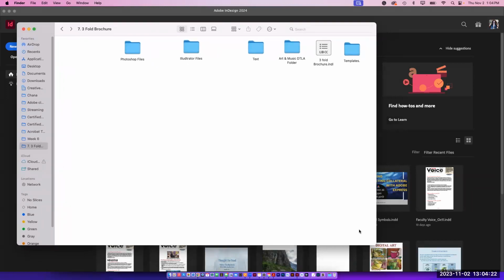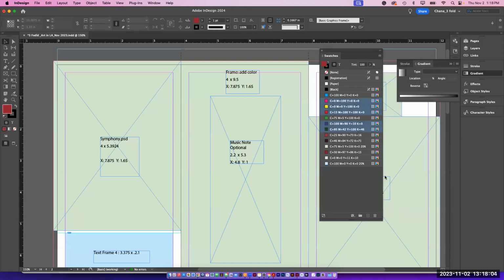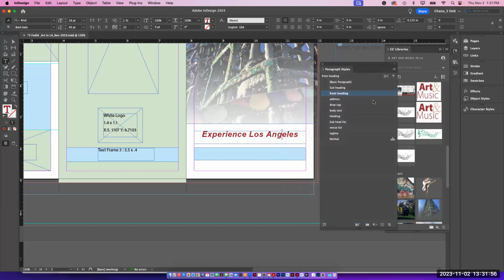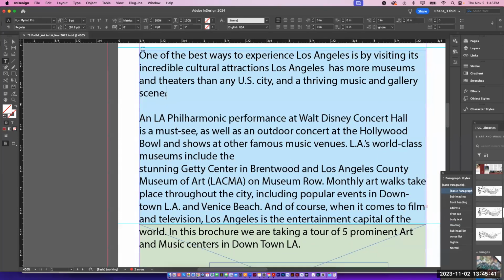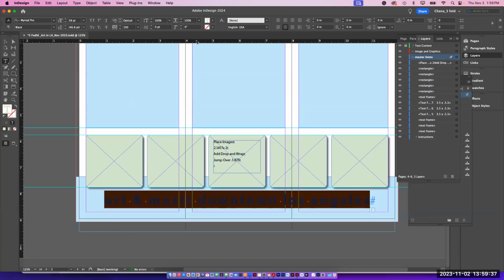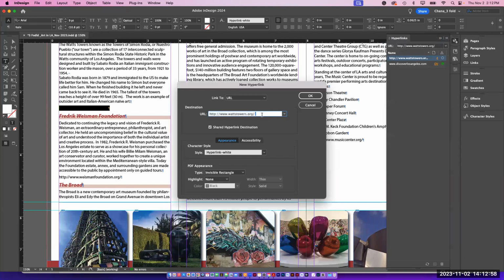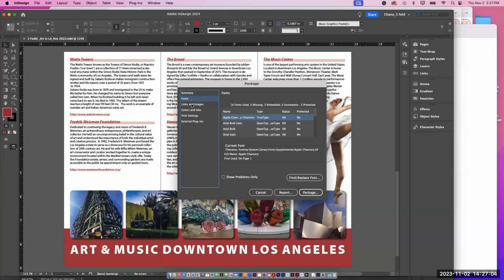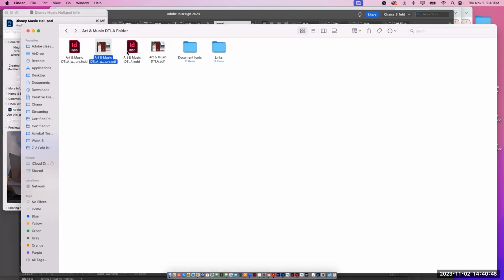Creating a 3-Fold Brochure with InDesign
Have you ever wanted to make a professional-looking brochure for your job, internship, or even as a personal project? This is the workshop for you!

This workshop is centered around Adobe InDesign, the industry-standard design tool tailored for impressive digital and print publications. Come learn all you need to know about Adobe InDesign to create a captivating three-fold brochure!